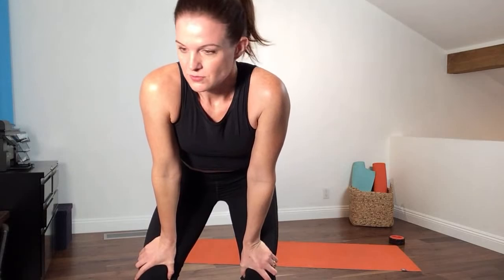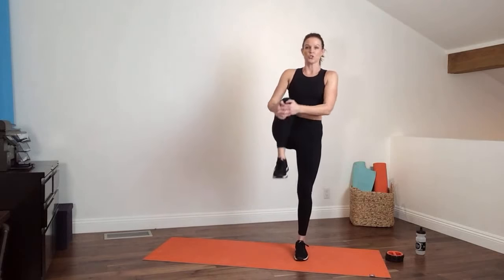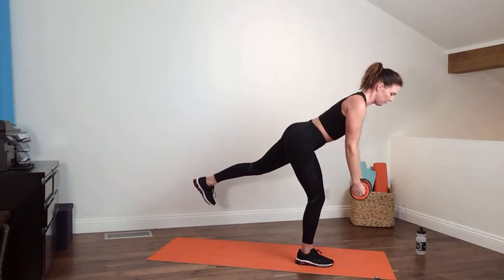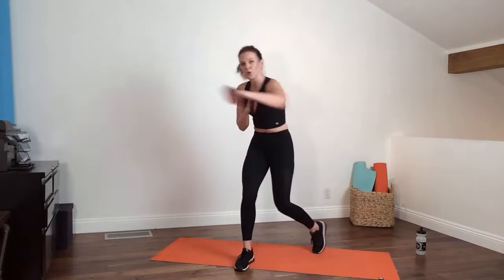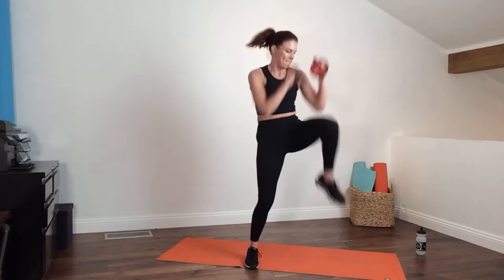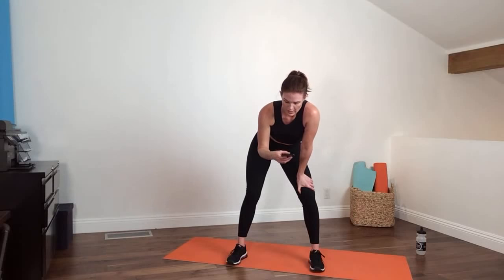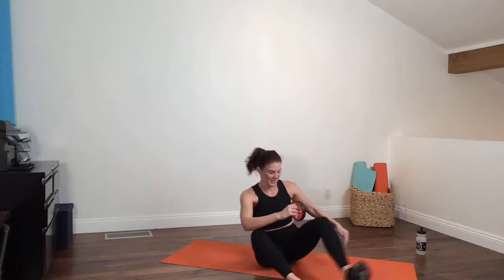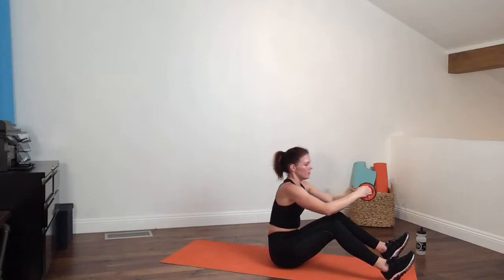DAY 2 - CARDIO STRENGTH LIGHT WEIGHTS w/ Celebrity Trainer Kit Rich- STAY HOME STAY HEALTHY- 45 min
Grab a set of light weights (1-5 pounds) and join Kit Rich for a fun circuit workout combining cardio and strength exercises. Kit shows different variations for all levels. No matter what level you are, get ready to sweat!

This STAY HOME STAY HEALTHY LIVE videos series was filmed in March 2020 during the pandemic when the Stay At Home Order was in place. Proceeds earned during March-May 2020 were donated to the non-profit organization Baby2Baby. The workouts vary in style and intensity.

 Please keep in mind, these videos are not professionally shot. Kit filmed them LIVE from her home.
They also have no music. So please play your favorite music playlist and have fun!

Due to popular demand, these videos are staying on YouTube AS IS. Thank you for the support!

⚫️I N S T A G R A M:  @fitbykit @kichgo

All information provided by Kit Rich/KICHGO is furnished strictly for educational and entertainment purposes only. Kit Rich/KICHGO is not engaged in rendering medical or professional services. No information is to be taken as medical or other health advice pertaining to any individual's specific health or medical condition. Please consult your healthcare professional before participating in or acting on any recommendation found in content provided by Kit Rich/KICHGO. You agree that use of the information contained in any content provided by Kit Rich/KICHGO is at your own risk. Kit Rich/KICHGO is not responsible or liable for any injury sustained as a result of using the content in this video or any other video provided by Kit Rich/KICHGO.

Please note that all not all exercises are appropriate for everybody. Although there are modifications shown, not all modifications may fit your needs. At any point during the exercise if you feel light headed, shortness of breath, or pain, stop the exercise and consult with your physician. Please follow the safety and all other instructions included in the video and only perform the moves and exercises as directed.